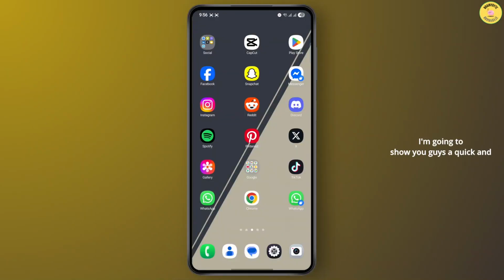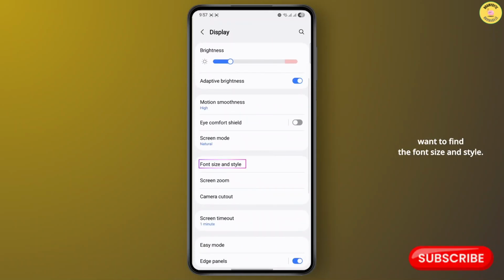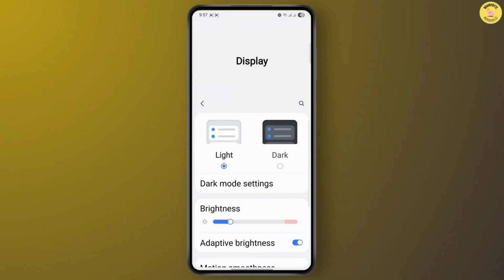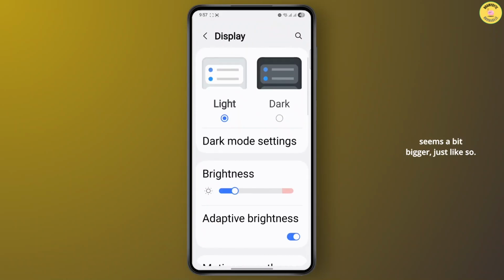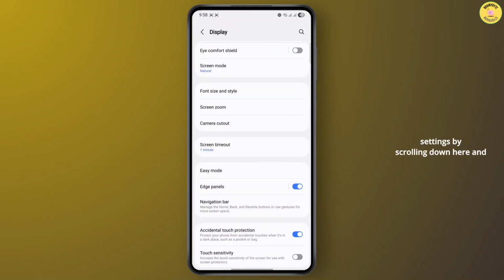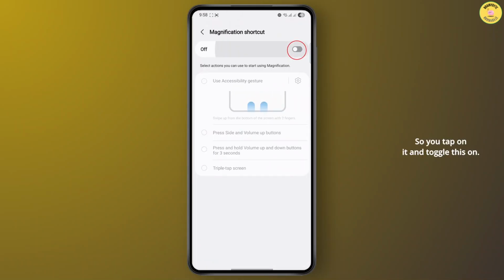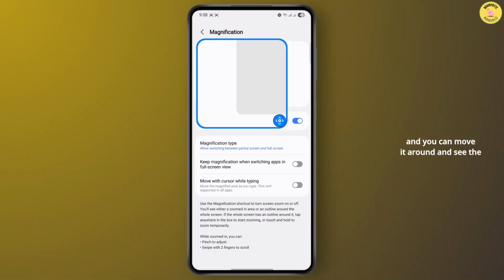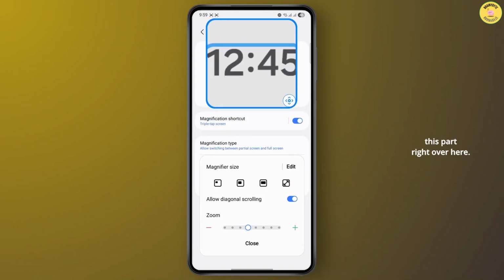How to Zoom All Text in Android Phone?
Want to zoom all text on your Android phone for easier reading? This video will guide you through the steps on how to zoom all text on Android quickly and easily. Whether you're asking, "How do I zoom all text on my Android phone?" or need help with adjusting text size and accessibility settings, this tutorial has you covered. Learn the steps to make every text on your Android phone bigger and easier to read. Watch now to see how you can zoom all text on your Android phone today!

Timestamps:
00:00 How to Zoom All Text in Android Phone?
00:06 How Do I Zoom All Text on Android?